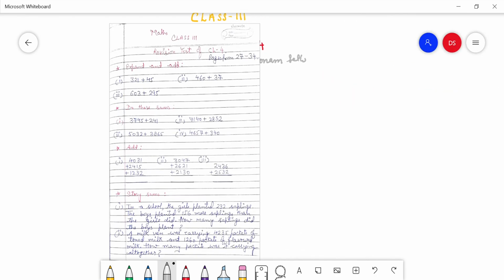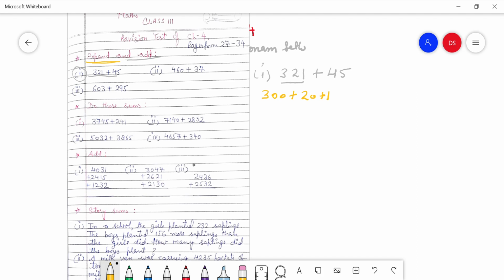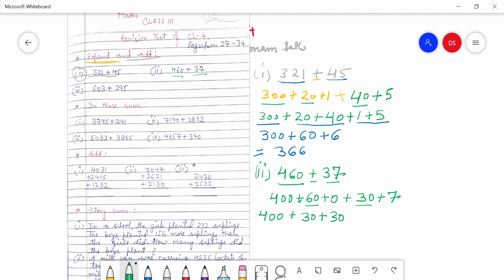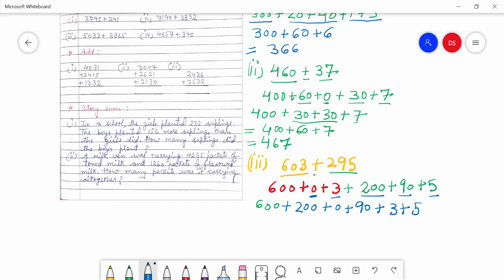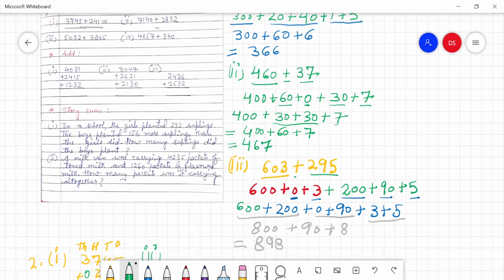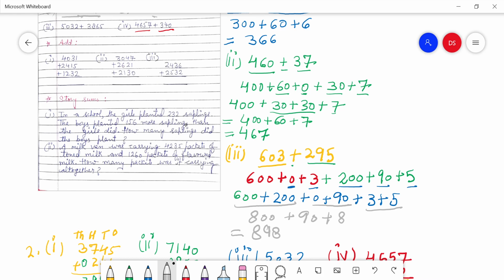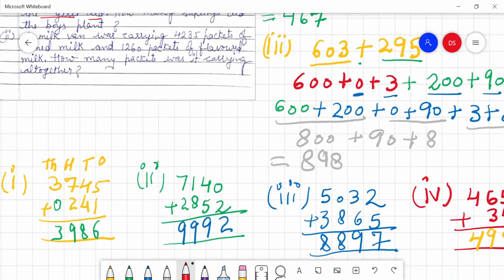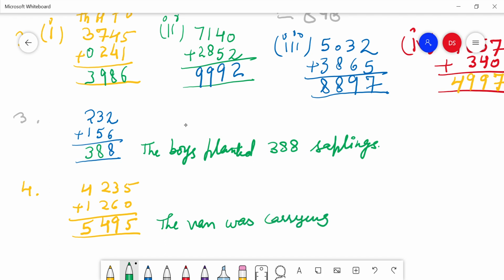Class 3, Mathematics, Chapter 4, Revision by Poonam Seth